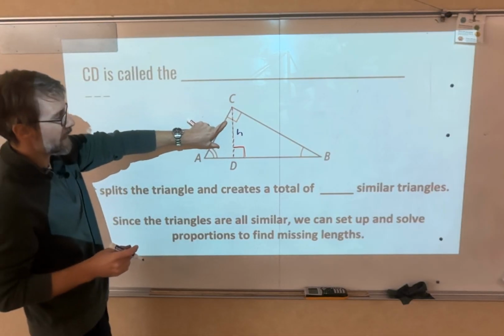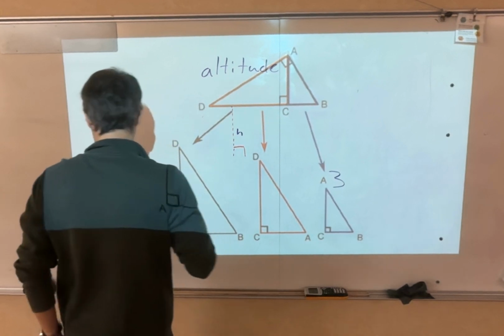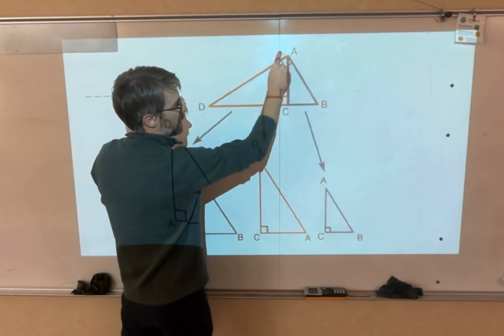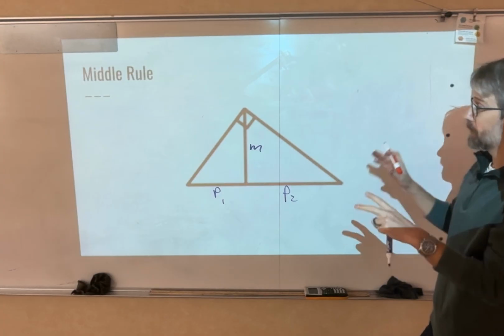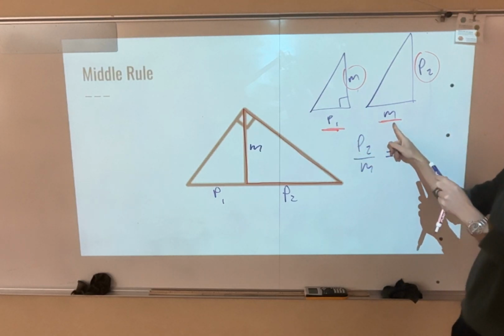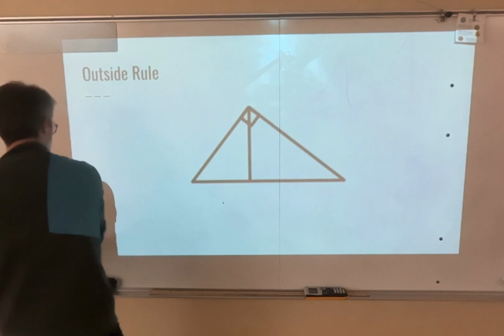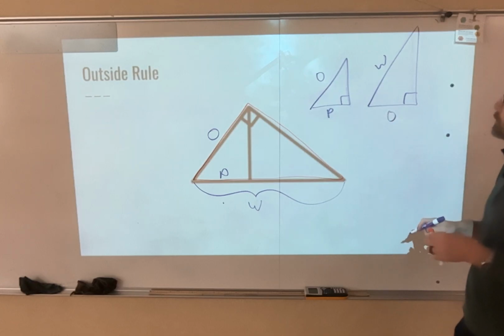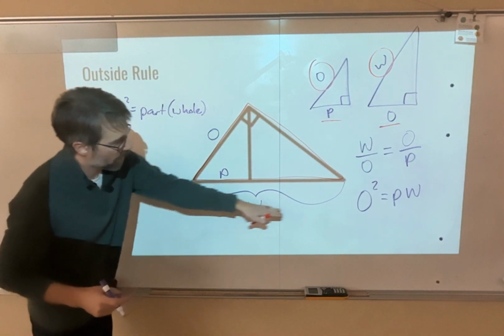7.4 Similarity in Right Triangles Formulas - Geo